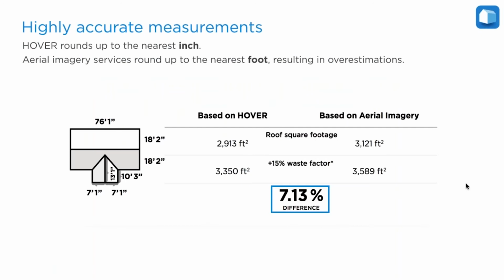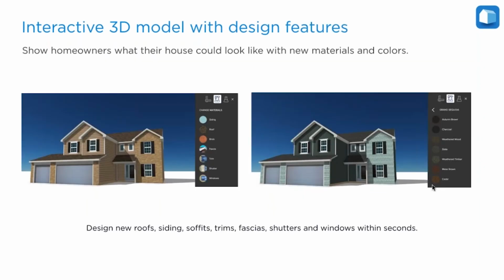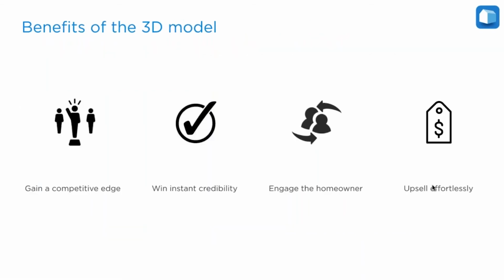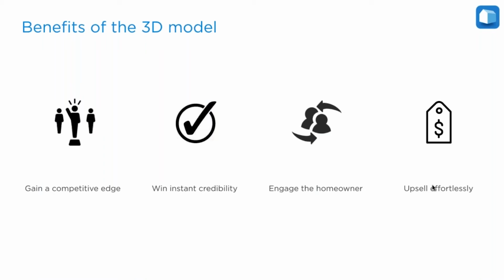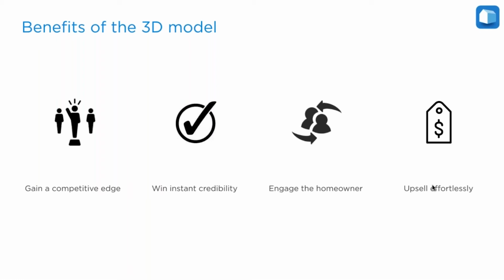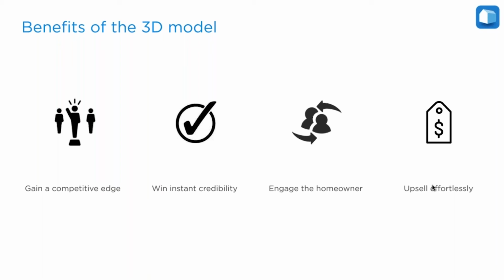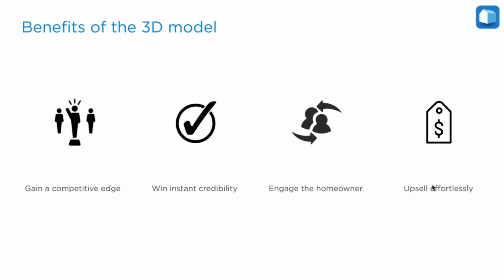The benefits of a HOVER 3D model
After capturing a property with HOVER, you will receive all measurements you need to create an accurate quote as well as a fully scaled, interactive 3D model of the property. In this video, we explain why the interactive 3D model can be a game-changer in your selling process.